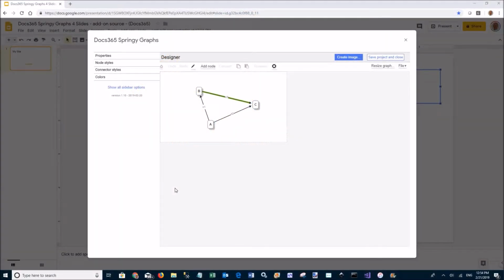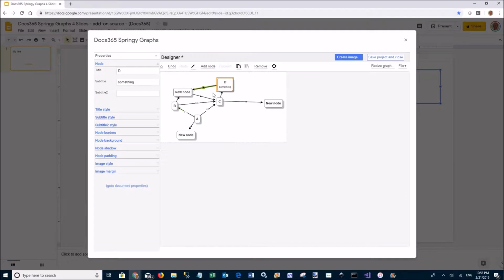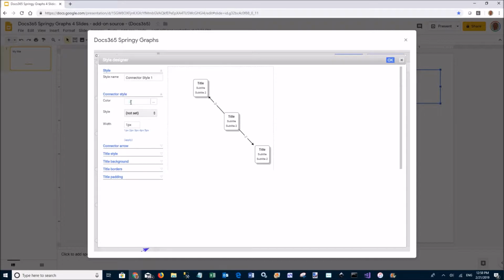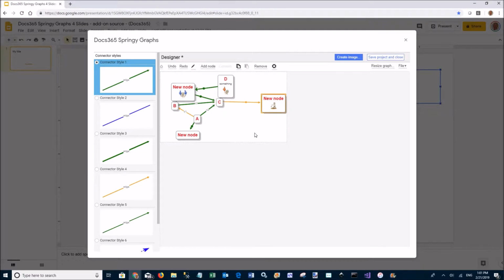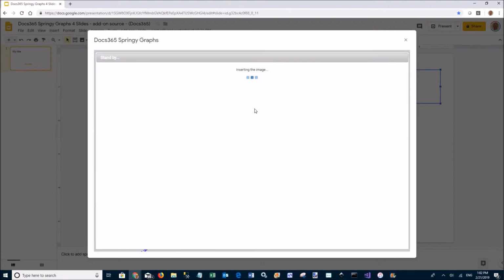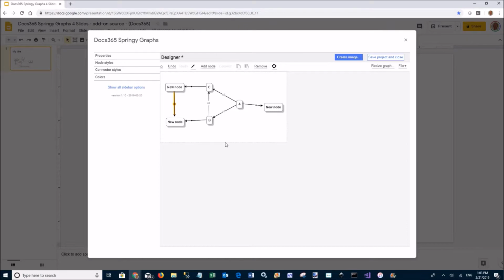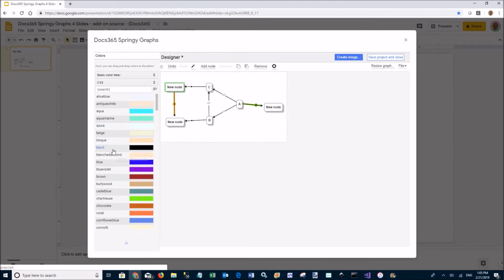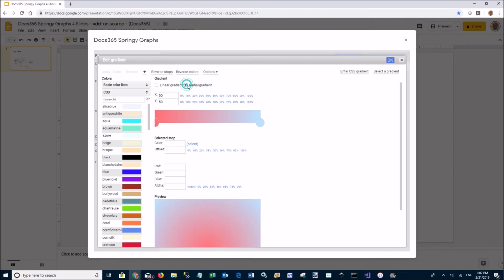Docs365 Springy Graphs - a Google Docs add-on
Design beautiful force directed network graphs. Springy is a force directed graph layout algorithm using some real world physics to try and figure out how to show a network graph in a way that looks good.